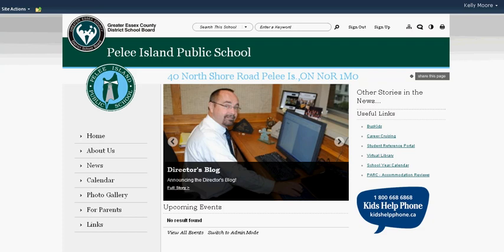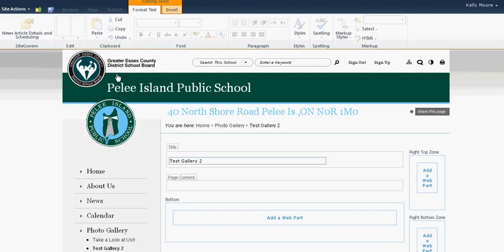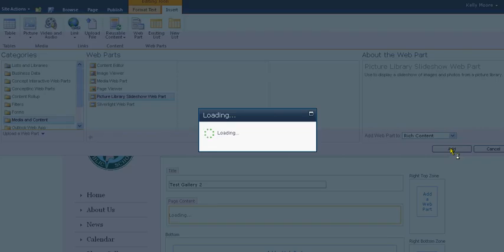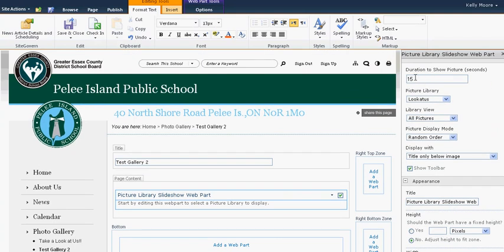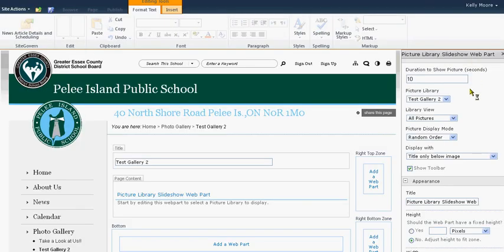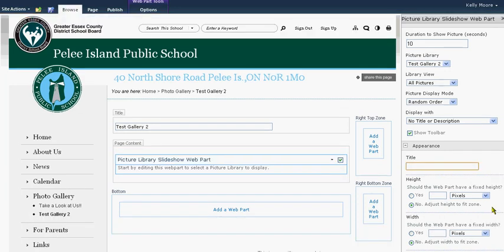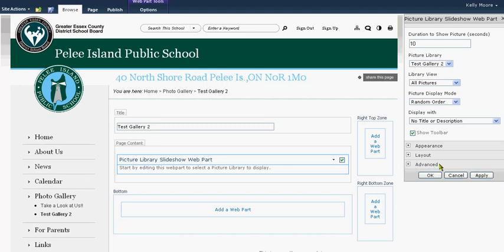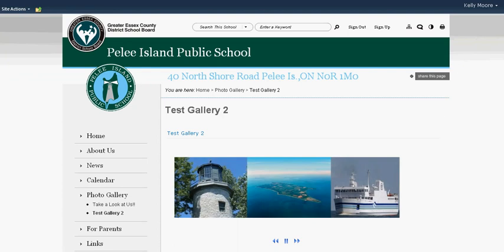Picture Gallery - Part 3 - Adding a Web Part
How to embed a web part to display a photo list in a slide show format.  Part 3 of 3